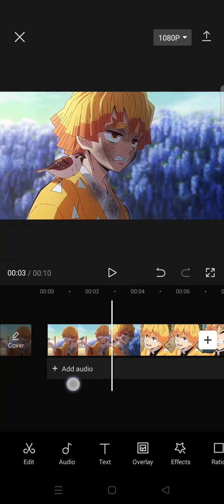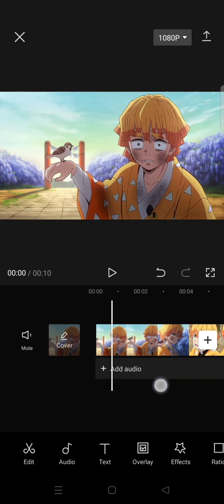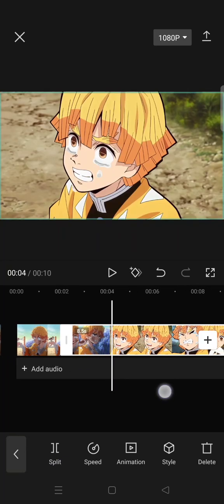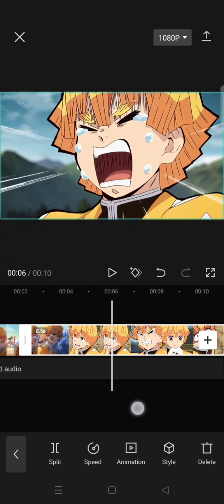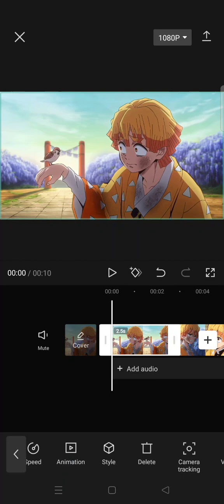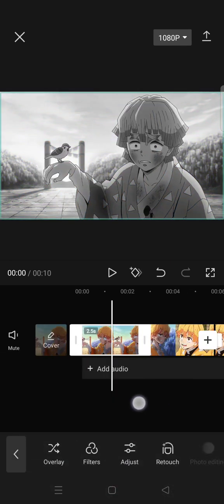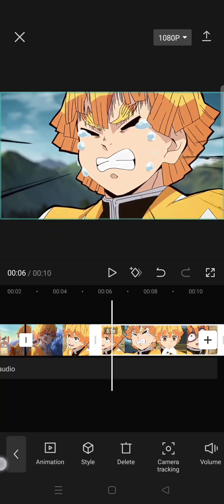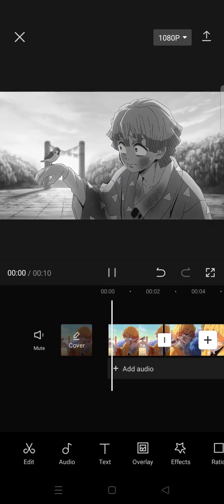~ Want to Make Part of Your Video Black & White? Here's an Easy Tutorial on CapCut!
**Want to make part of your video black and white? You're in the right place!** In this easy tutorial, I’ll show you how to create a stunning effect using CapCut by making part of your video black and white while leaving the other part in color. This technique is perfect for adding dramatic flair or highlighting specific moments in your clips.

To achieve this, we'll split the video into sections and adjust the saturation to create the black-and-white effect. CapCut makes it incredibly simple to do, even if you're a beginner. Whether you’re editing for Instagram, TikTok, or YouTube, this trick will definitely make your videos stand out.

- How to split your video in CapCut
- How to adjust saturation to turn clips black and white
- How to seamlessly transition between black-and-white and color sections

By the end of this video, you’ll be able to add a professional touch to your videos by incorporating both black-and-white and color effects.